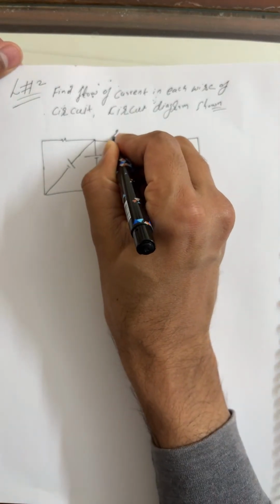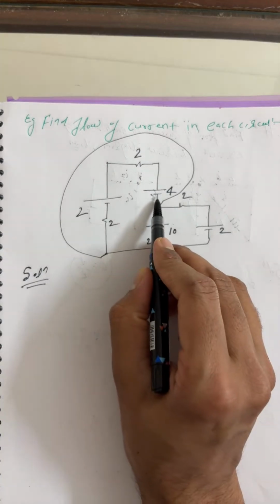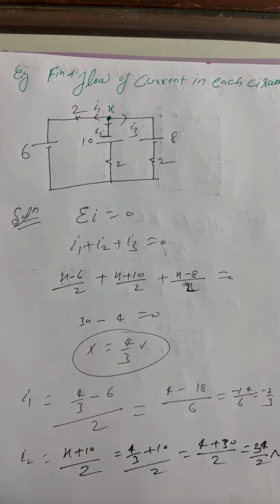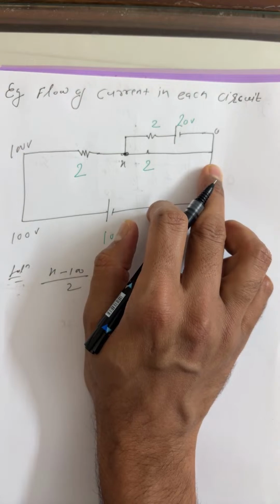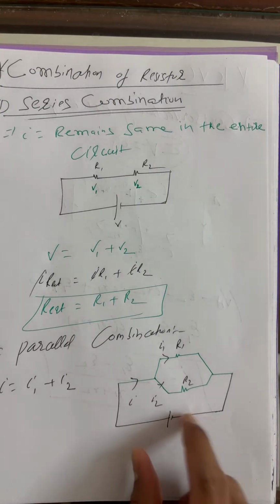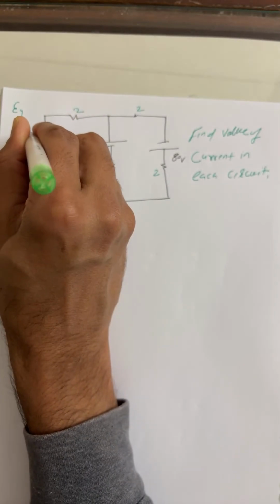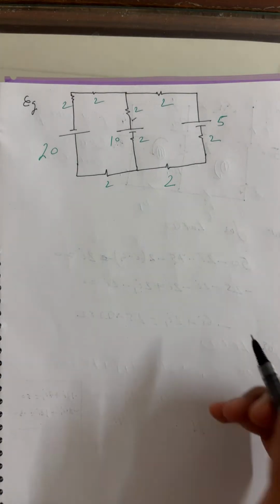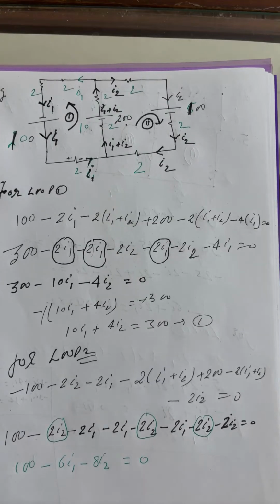PHYSICS POINT B.K Sir is live to teach current electricity( KCL) KVL( LOOP CIRCUIT ANALYSIS)